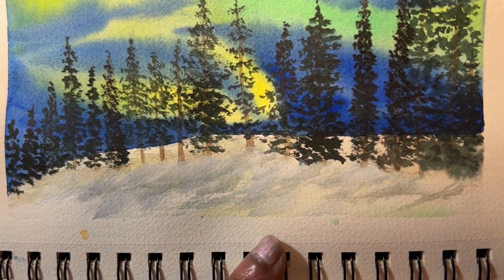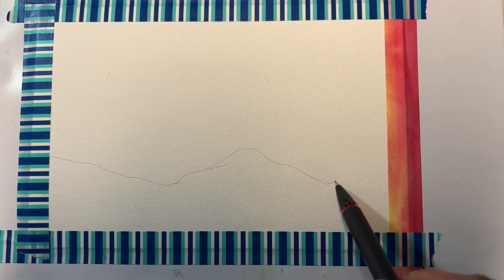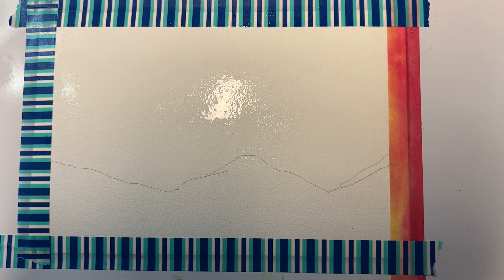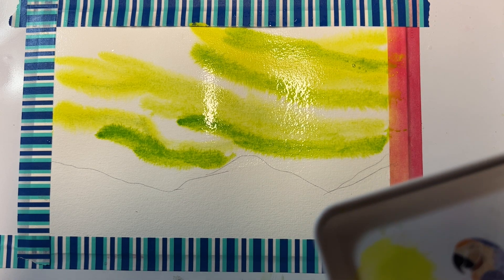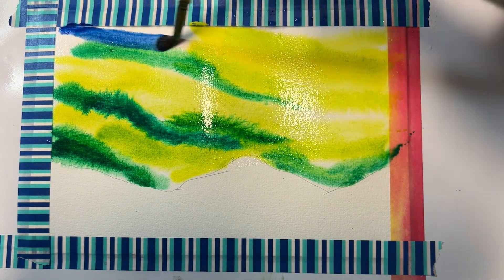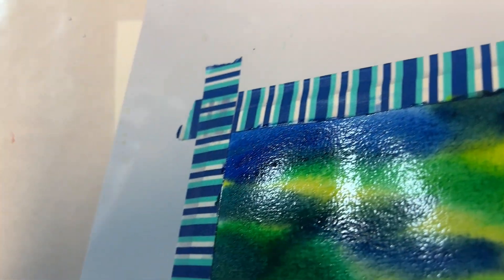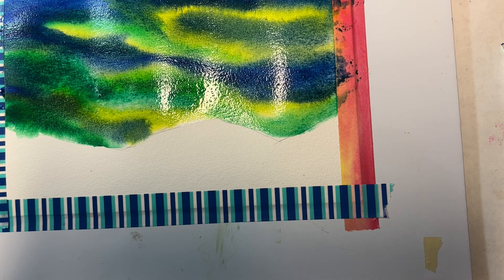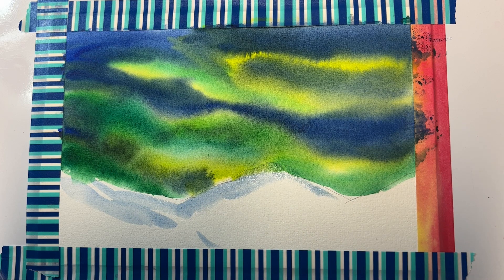NorthernLights2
Another take on Northern Lights in watercolor.